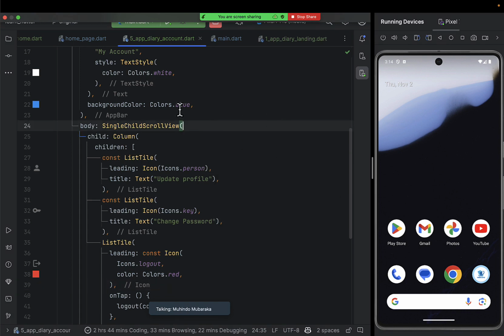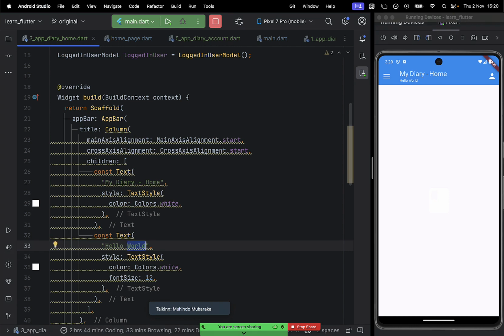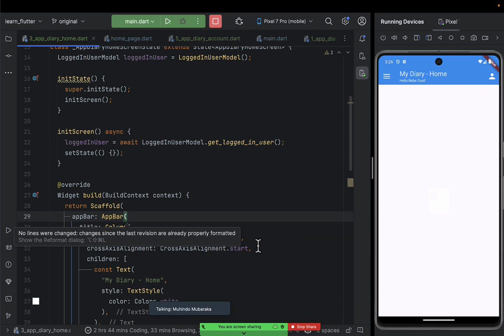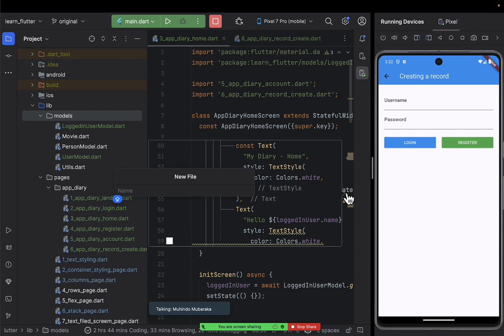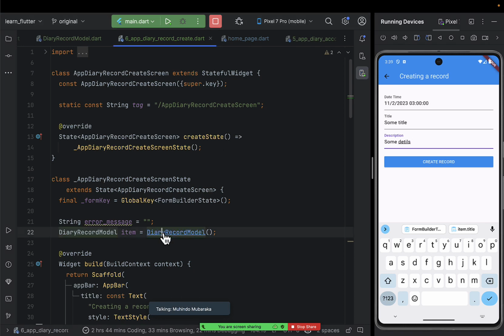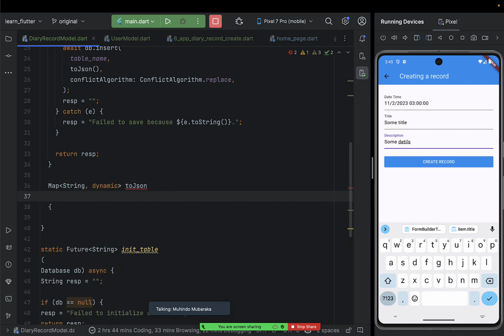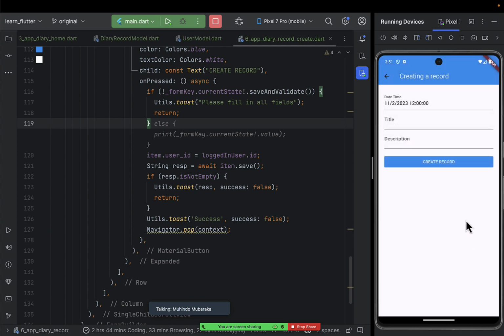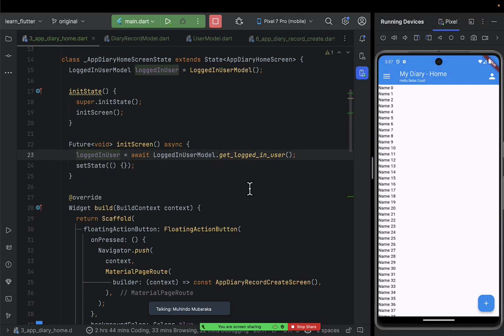PART 6 - Complete Local Diary App Flutter Sqflite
📓 Dive into the world of app development as we walk you through the creation of a Complete Local Diary App! 🚀 Join us on this exciting journey, where we'll cover everything from concept to coding, turning your vision into a fully functional application. 🌟

In this video, we'll start with brainstorming the app's features and design, highlighting how to create an intuitive user interface. Next, we'll delve into the coding process, showcasing the steps and tools needed to build a robust diary app that stores data locally on the device.

🔧 Key Topics:

Conceptualization and feature ideation
Designing an intuitive user interface
Utilizing programming languages and frameworks
Implementing local data storage for offline access
Adding security features to protect user data
Whether you're an aspiring app developer or simply curious about the app creation process, this tutorial will provide you with valuable insights and practical knowledge. Follow along, get inspired, and start building your very own Complete Local Diary App today! 💡✍️